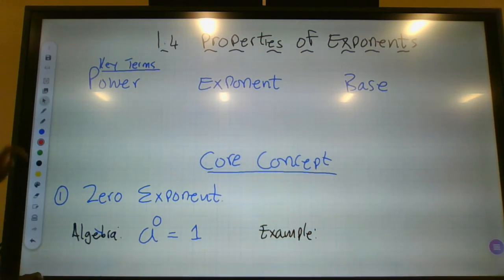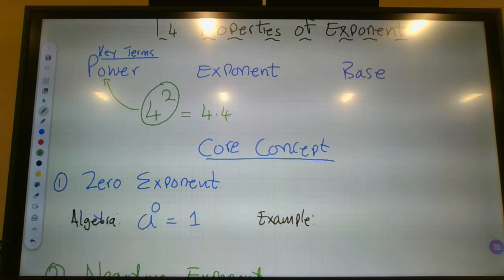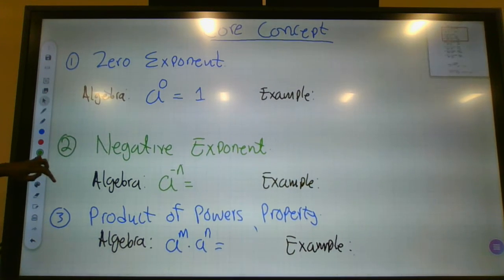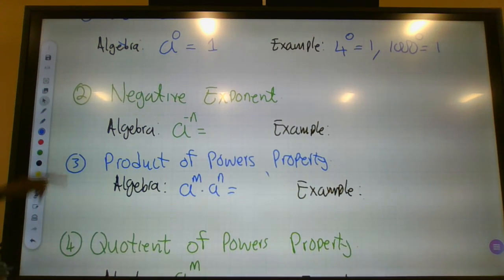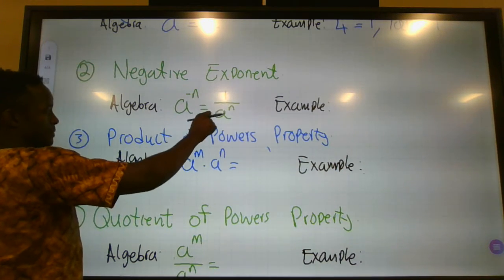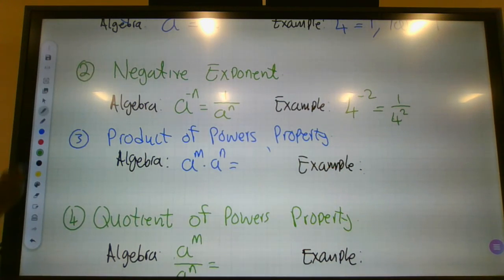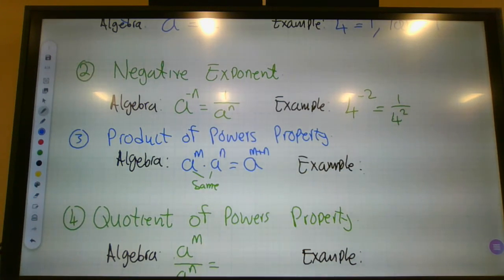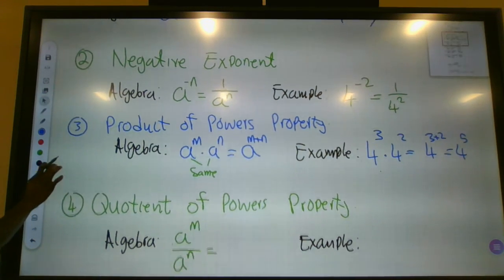1.4 Properties of Exponents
IM2 1.4 Properties of Exponents